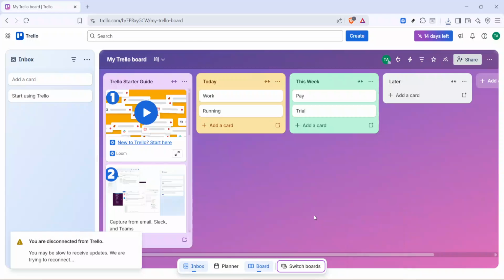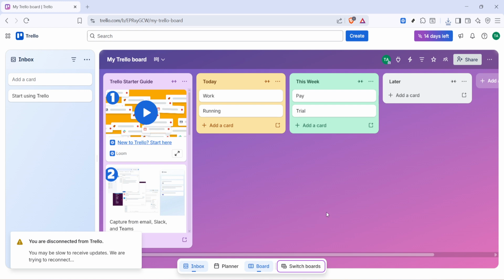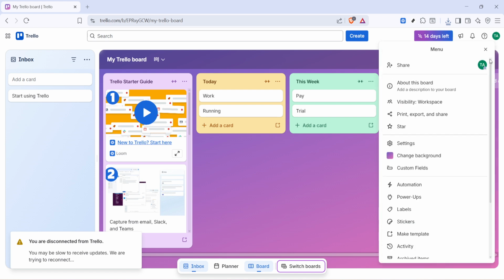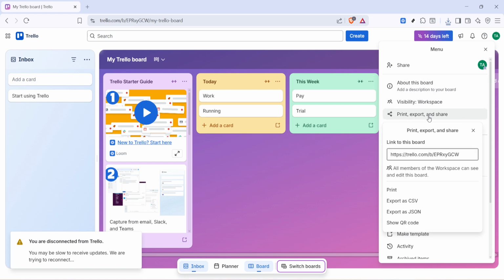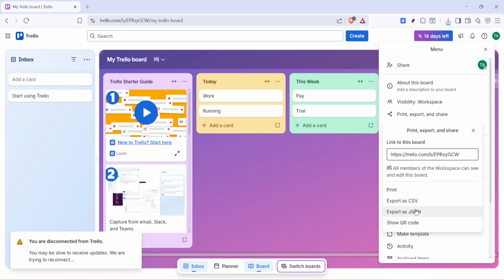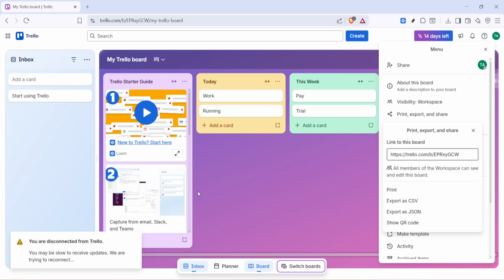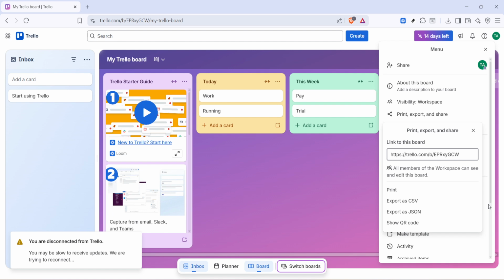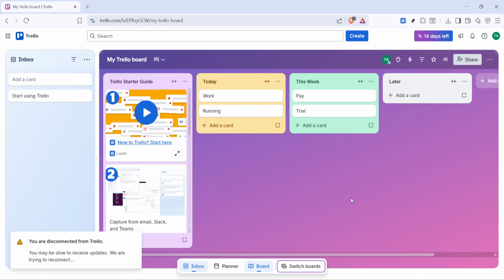How to back up Trello account (Step By Step 2026)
How to back up Trello account